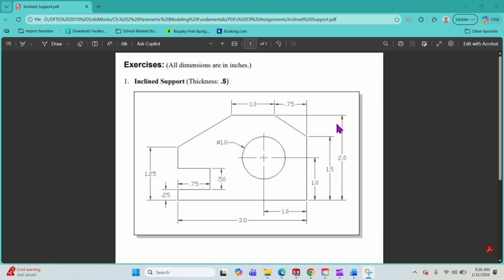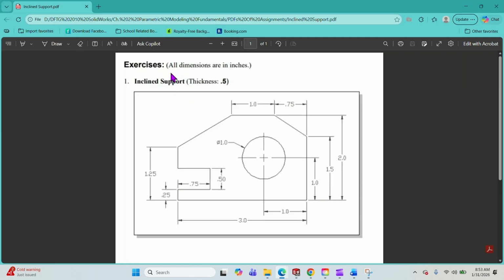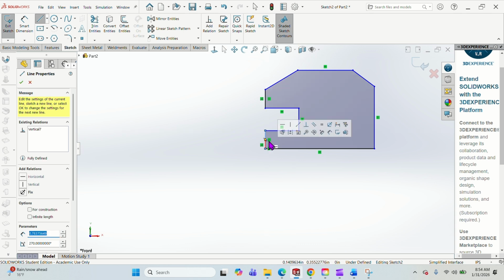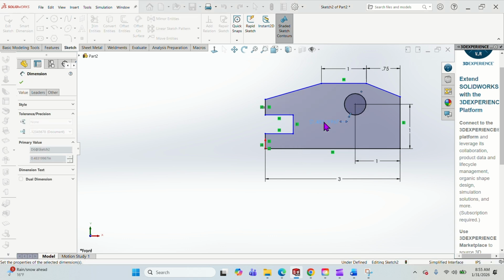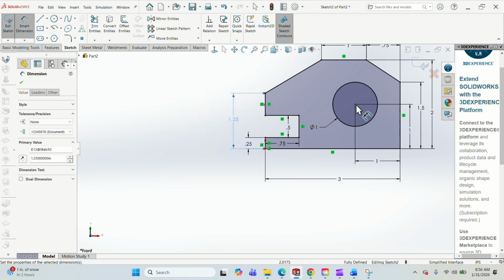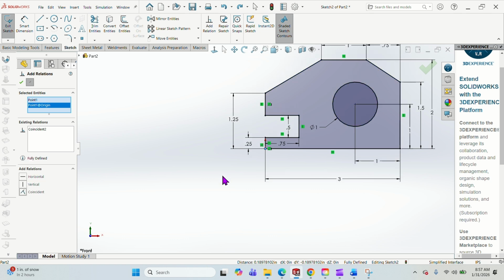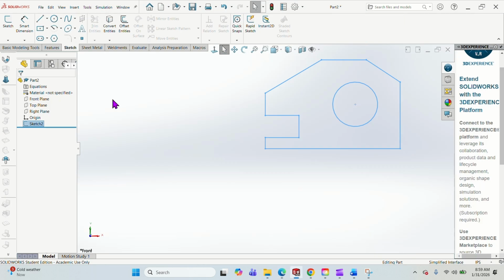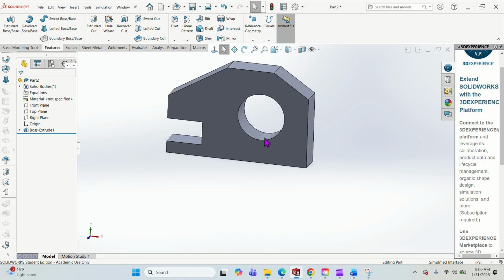Chapter 2 Solutions | Inclined Support Parametric Modeling With SolidWorks 2025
In todays video, I am modeling the Guided Tutorial in Chapter 2 called The Inclined Support. This can be found in the book Parametric Modeling with SolidWorks 2025 ISBN 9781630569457.

Here is the link to the book in VitalSource that I reference in the video.

 I do talk about it a bit to help my students understand what's going on. I talk about it in a way as if you are new to drafting and never used SolidWorks before. Not everyone is on the same level and I want to make sure it caters to everyone, even those still learning.

As always, let me know if you found this video helpful down in the comments below. Let me know if there are any other videos you would like me to make. It really helps this channel out.

Happy Drafting!